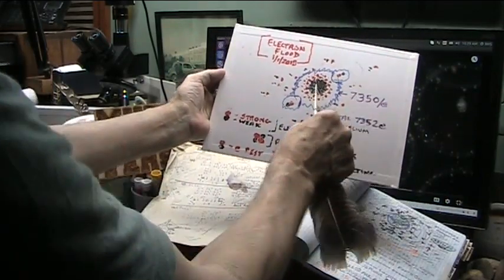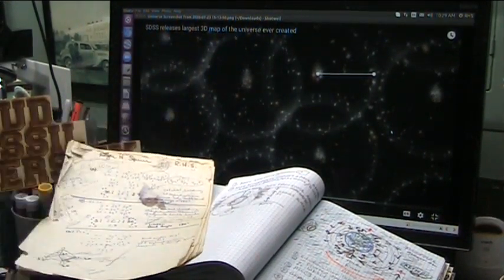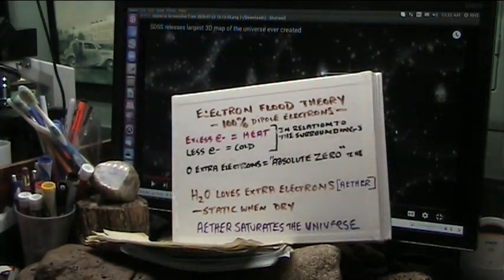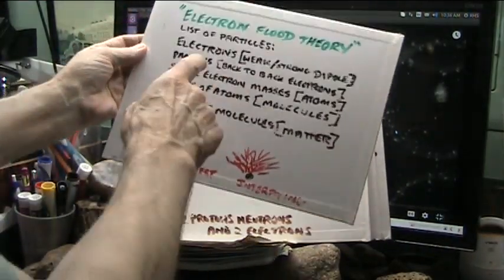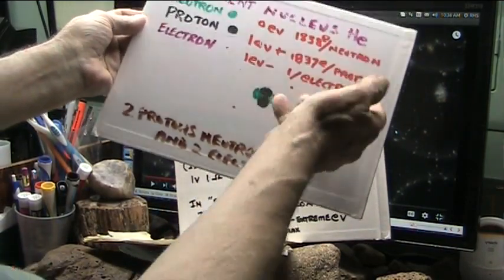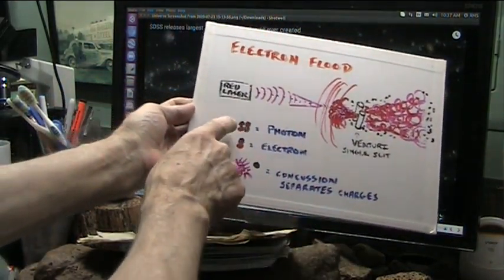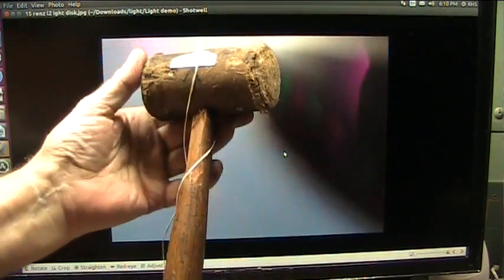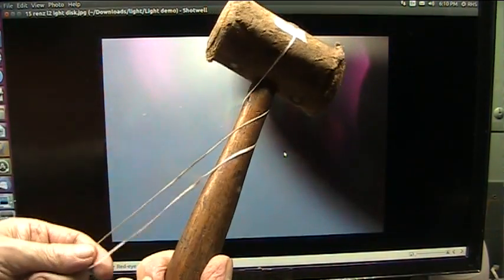Starting School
My claim is that nothing theoretical is correct now. Giant Humans and Dragons and the ancient texts are where thuth appears to reside.
I present MATERIAL factual proof to support my claims. Things that can be tested. If I am WRONG it should be easy to show that.